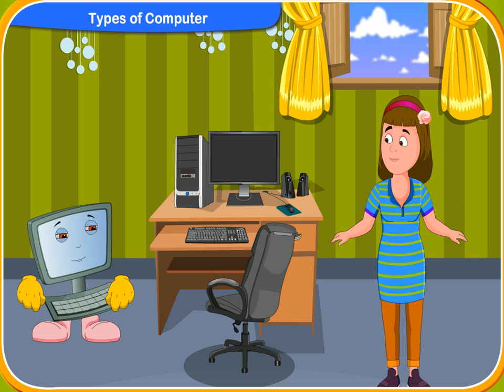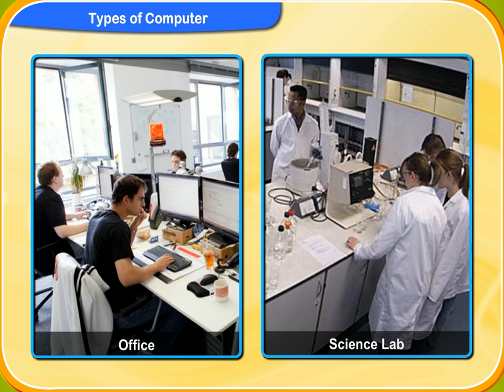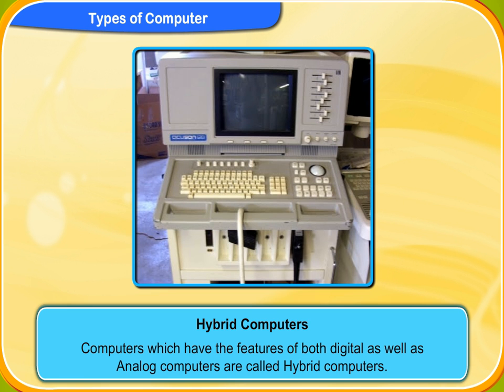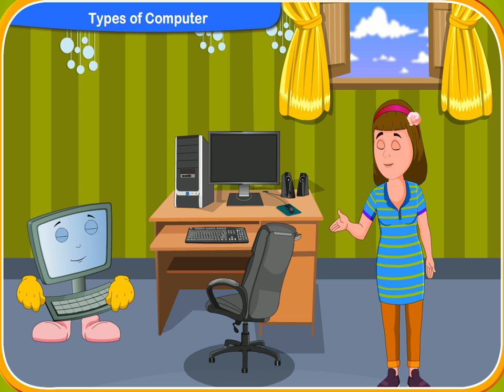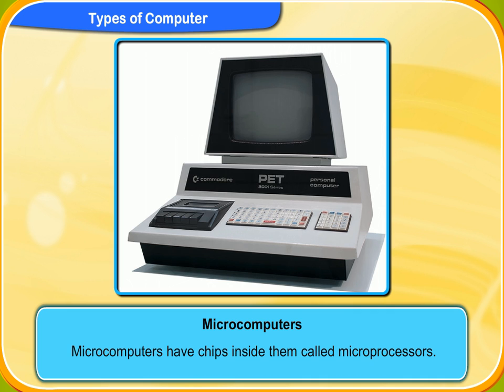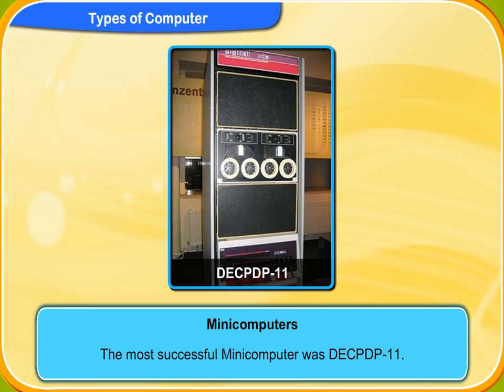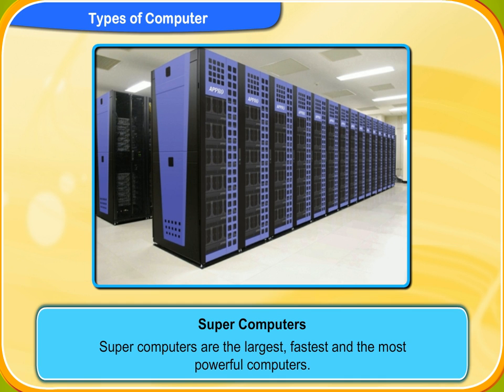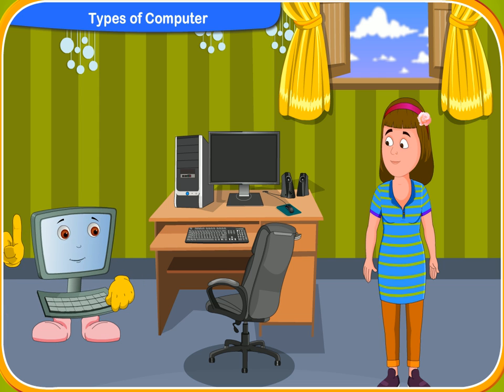Password 4: Chapter 2- Types of Computer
Password 4: Grade 4 Books
Chapter 2- Types of Computer
This video about the Types of Computer.